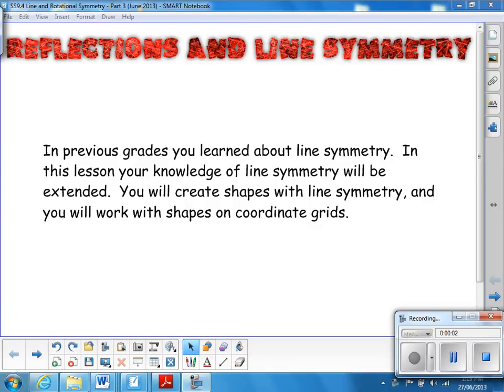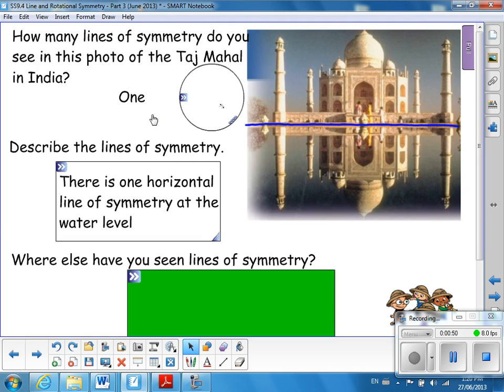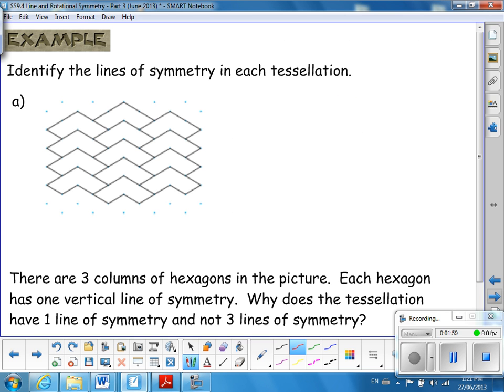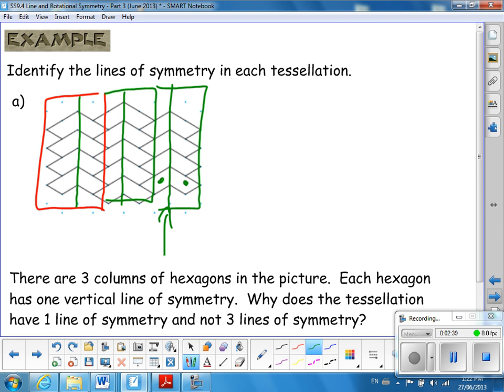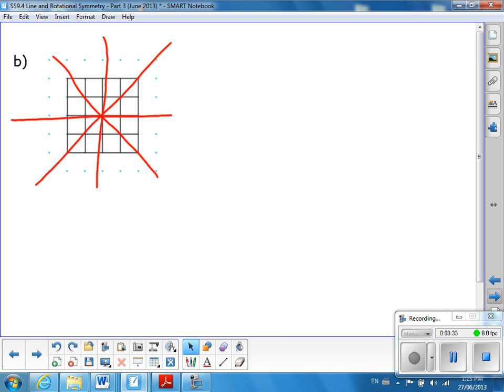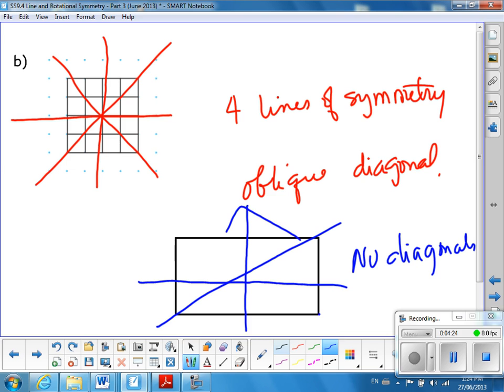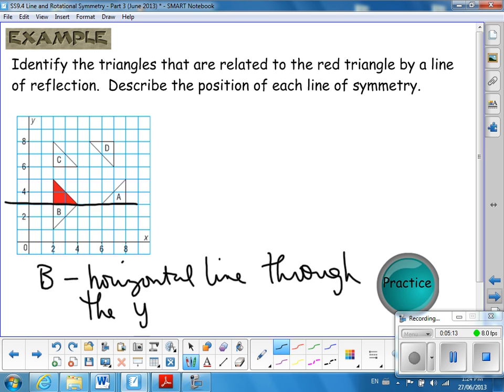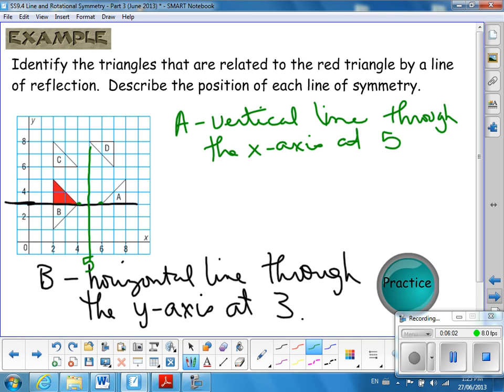SS9 3 Line and Rotations Symmetry Lesson 1